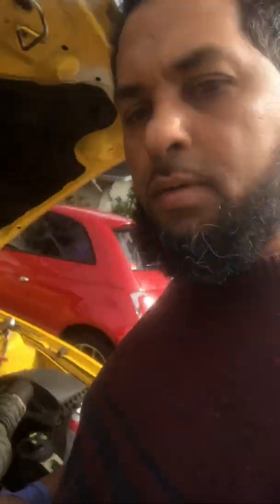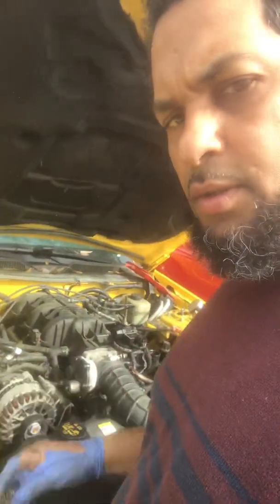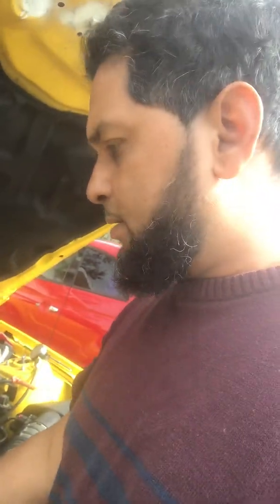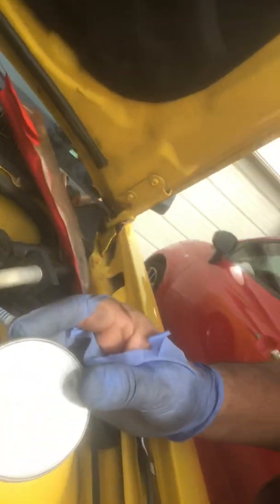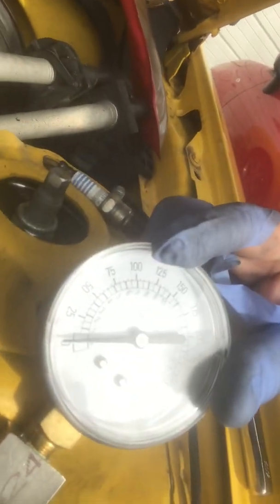05’ Ford Mustang no start diagnostic